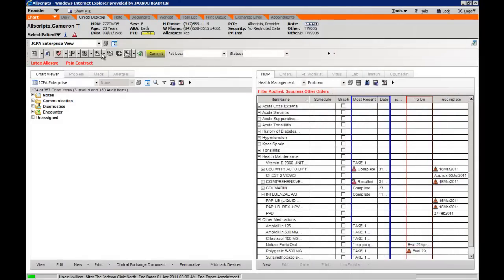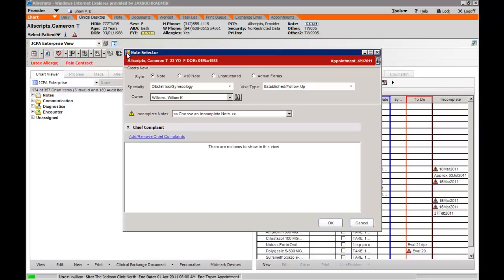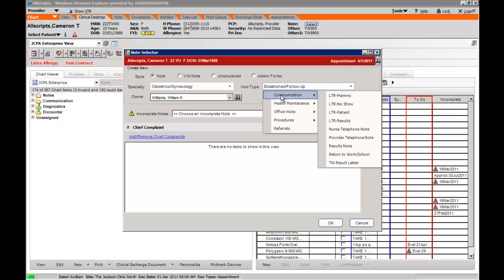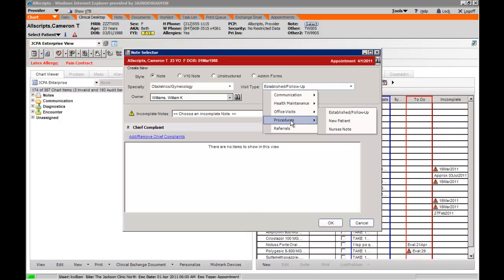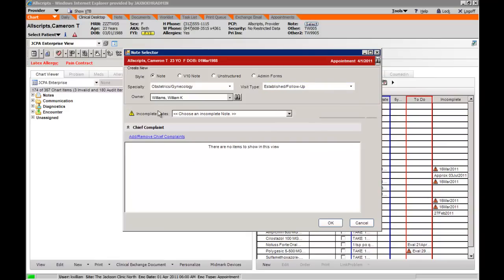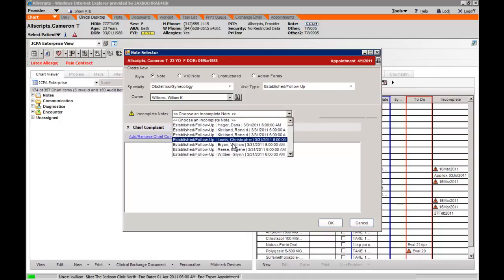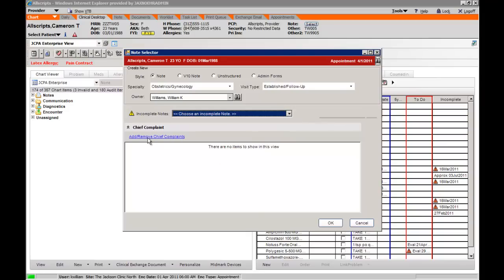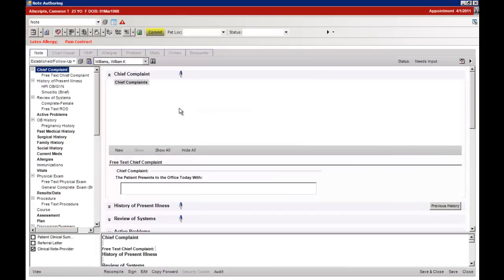Allscripts Training - Starting a Note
This training video will advise on how to start a new note inside Allscripts.